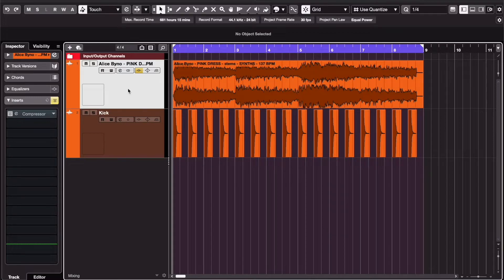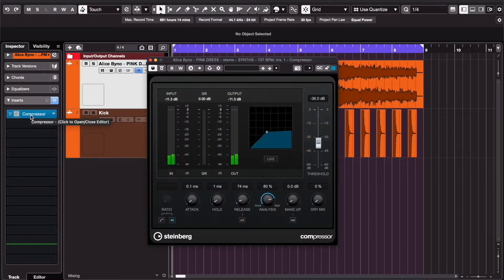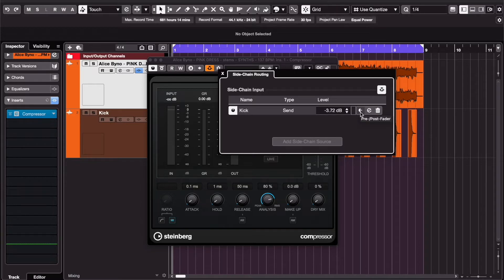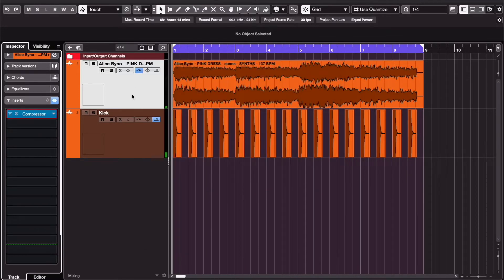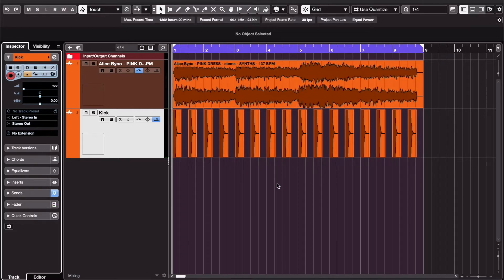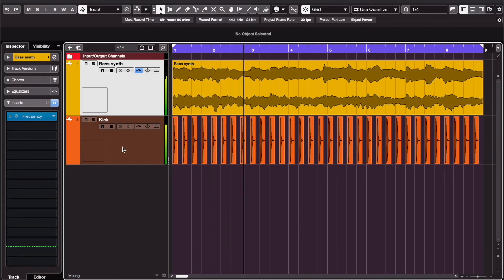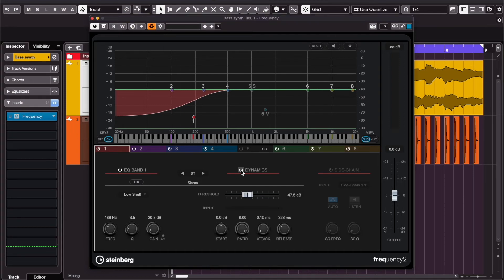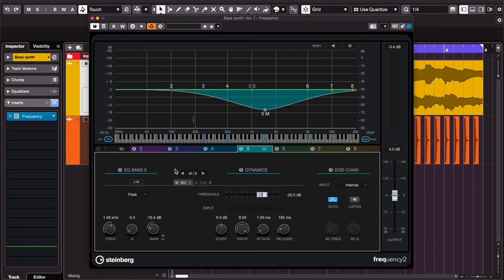HOW TO USE SIDECHAIN FOR DUCKING AND DYNAMIC EQ | Quick Tip Cubase 12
Quick Tip for Cubase 12: how to use sidechain for ducking and dynamic EQ